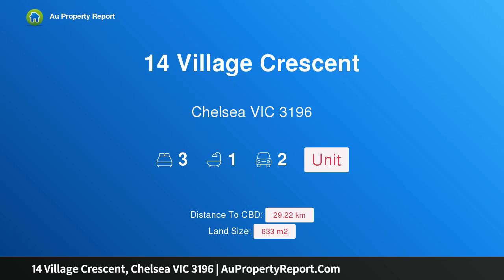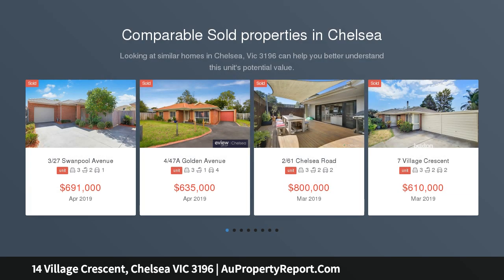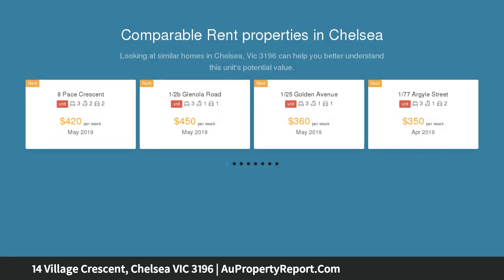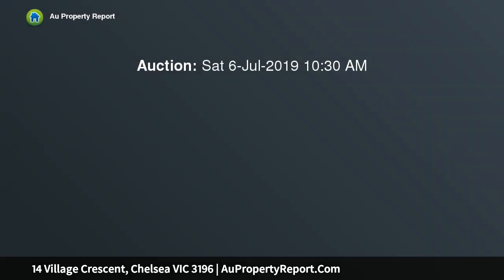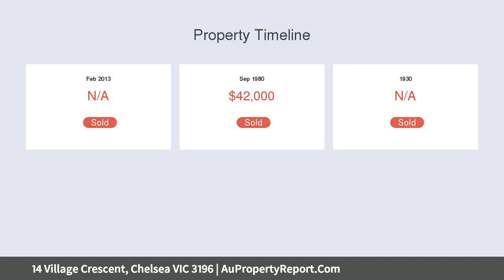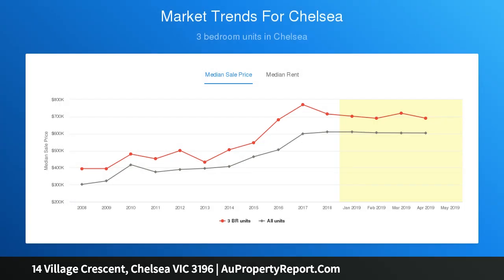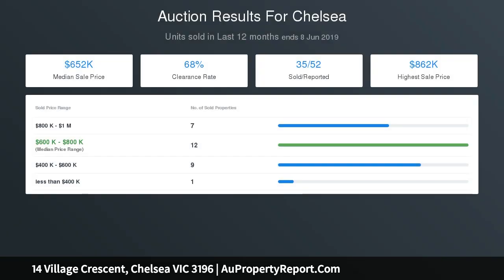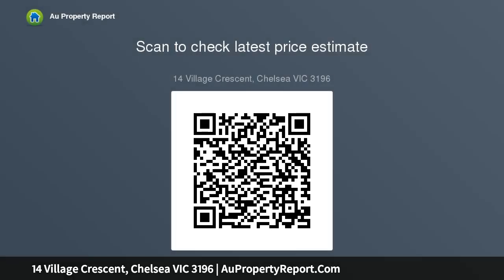14 Village Crescent, Chelsea VIC 3196 | AuPropertyReport.Com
14 Village Crescent, Chelsea VIC 3196
Property Type: unit
Bedrooms: 3
Bathrooms: 3
Car Space: 2
Spacious garden villa on 633sqm approx.